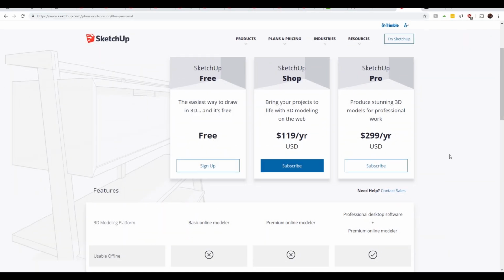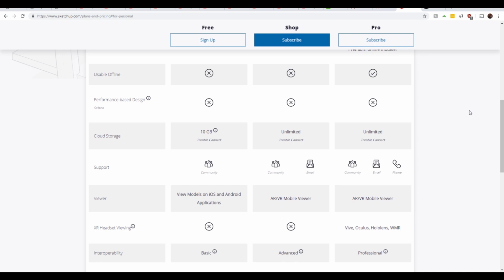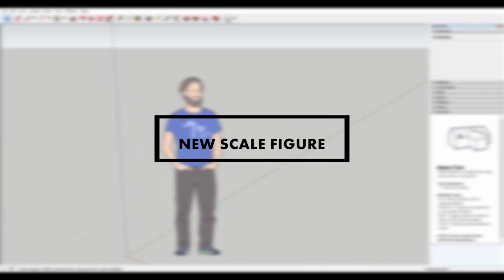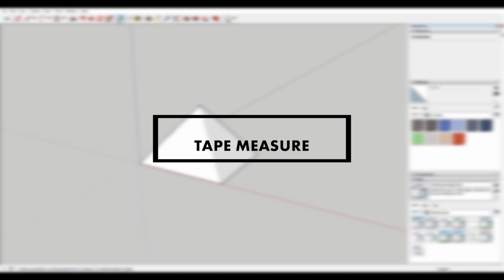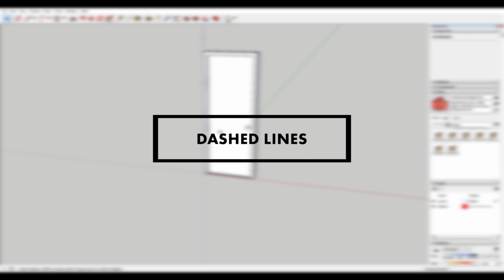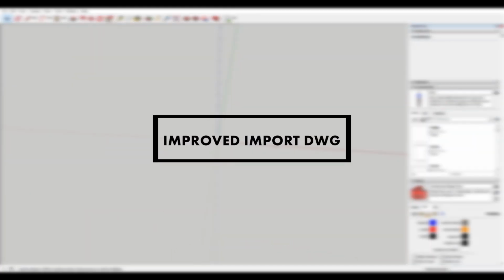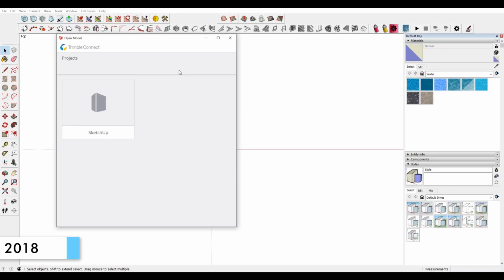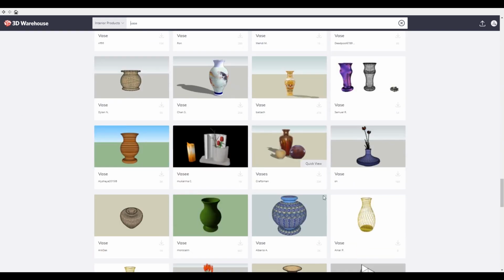Best New Features in Sketchup 2019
In this video we take a look at what the best new features coming to Sketchup 2019 are.

If you like to know what else is new with the 2019 release of sketchup checkout the full release notes:

How do you feel about the Sketchup 2019 release?  Love it or hate it?

Software and/or plugins used in this tutorial:
Sketchup 2019 pro